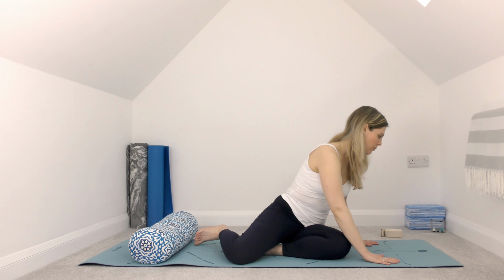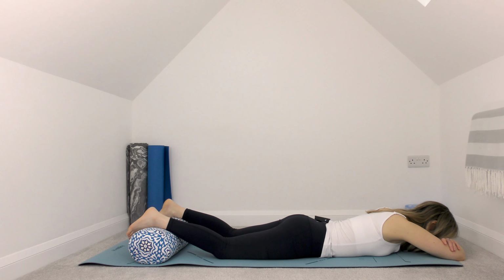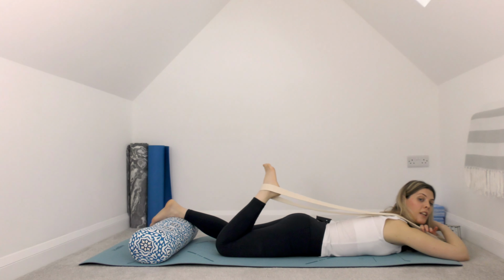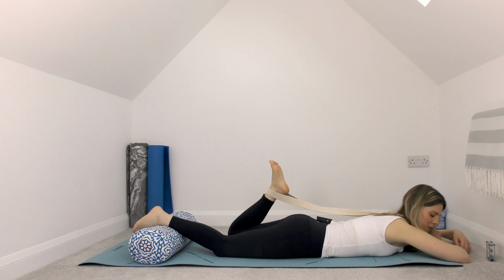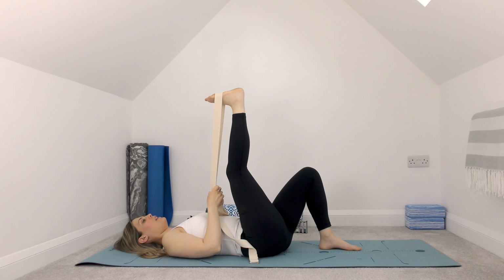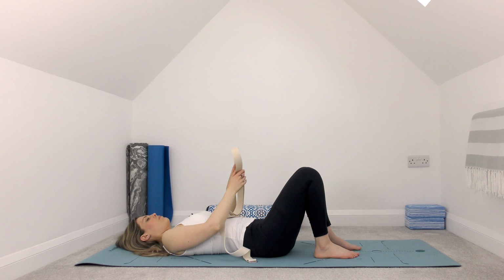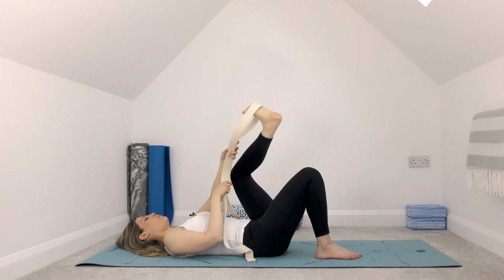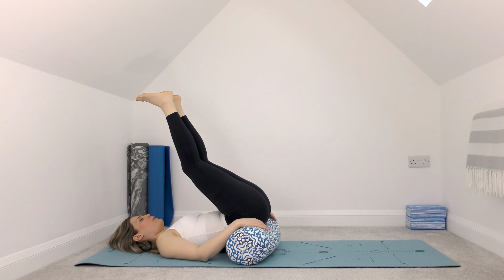Yin Yoga for Tired Legs | 20-Minute Yin Yoga for Leg Tension and Fatigue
This Yin Yoga for Tired Legs video is a gentle, 20-minute class for those days where your legs might feel fatigued, painful and tense. Maybe you spent the day on your feet, you went for a walk or simply your legs feel tired for whatever reason. Give this class a go!

Bea

This is a membership specifically for those who suffer from chronic tension, aches and stress. Each month you will receive new videos between 30 and 75 minutes, a mindfulness challenge, a new music playlist and journaling prompts to keep track of how you are feeling day to day.

I cannot wait to welcome you to the Ease community!

✨ COURSES!

Please consult your doctor (GP) before starting any new physical activity. By voluntarily participating in this exercise and/or using the information provided you agree to do so at your own risk, and assume all risk of injury to yourself. You therefore release and discharge Bea Yoga & Wellbeing and/or Beatrice Leone from any and all claims or causes of action, known or unknown, arising from the use of this video or content therein.